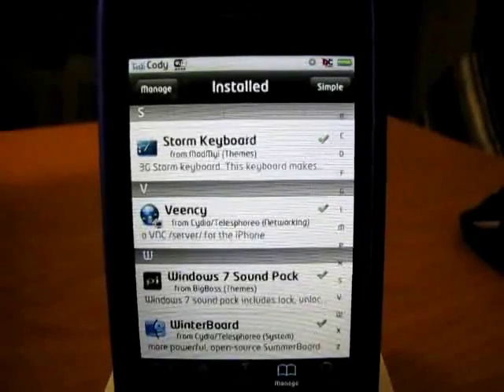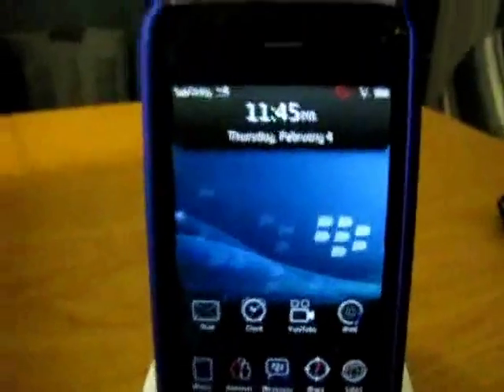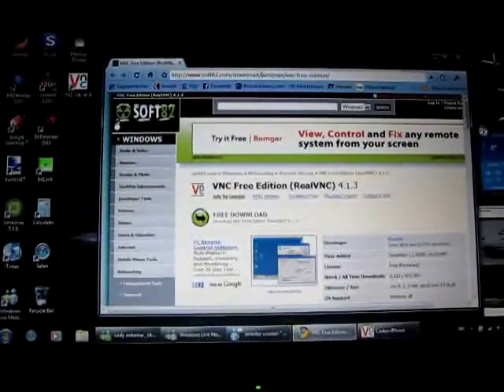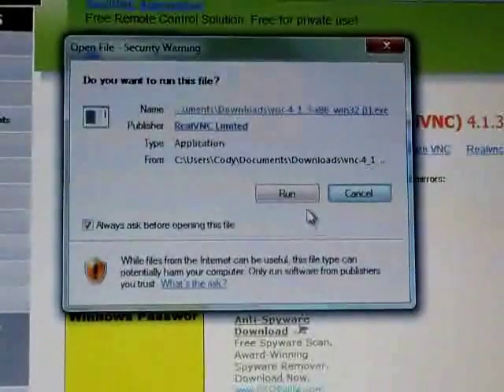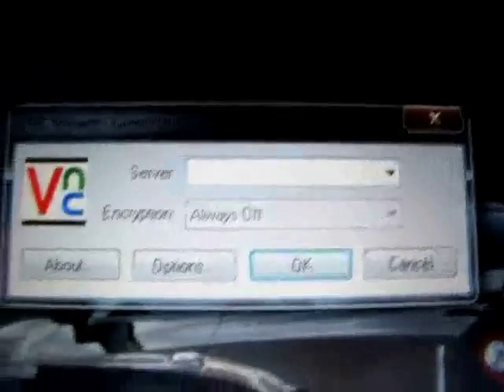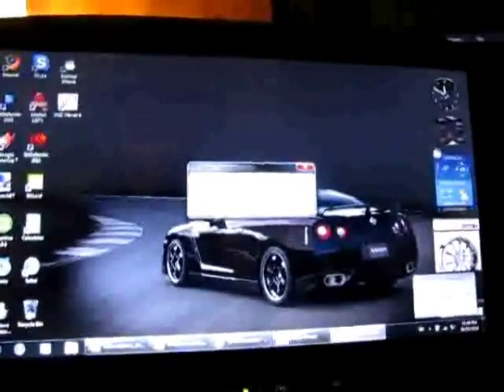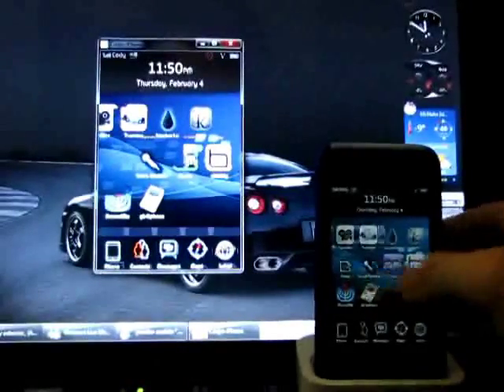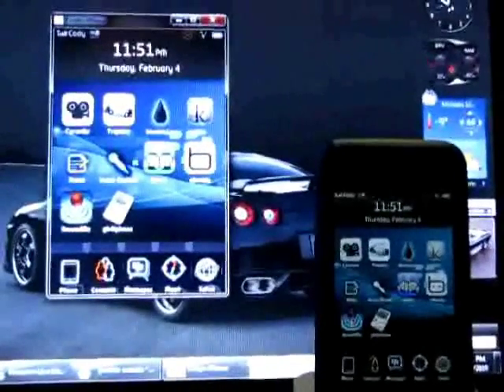Remotely control your iPhone or iPod touch (Jailbroken) with your computer!! (VNC VIEWER)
This has to be one of the COOLEST apps. Developed by Freeman himself.

So to get you guys started, heres the link for VNC viewer (you have to download this on your pc)

Next thing you wanna do is go into Cydia on your iPhone or Touch, and search for Veency.
Download that and then respring. (THERE WILL BE NO ICON FOR THIS APP)

Run VNC on your computer, (enter in your ip address)
Hit confirm or accept on iPhone

I APPRECIATE ALL FEEDBACK.

Check out my YouTube channel for more iPhone and iPod videos for more tutorials!!